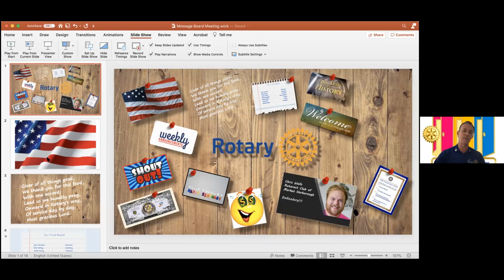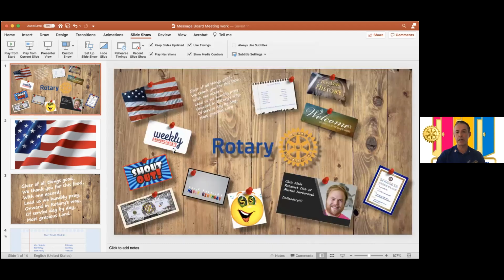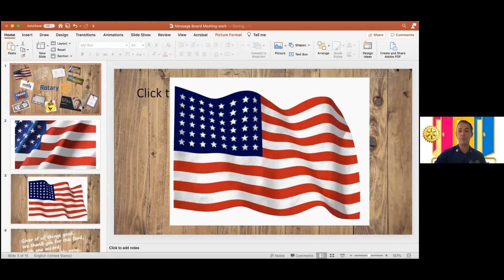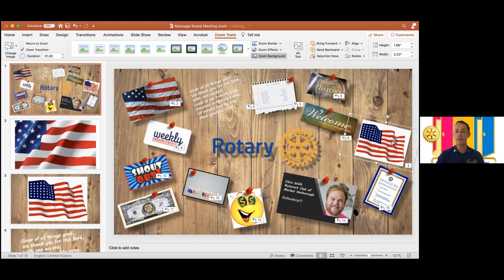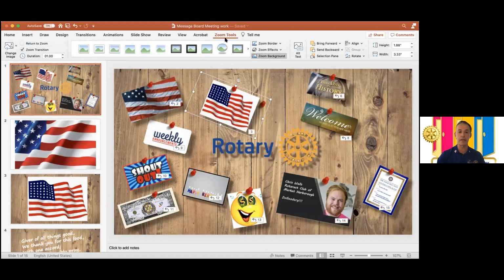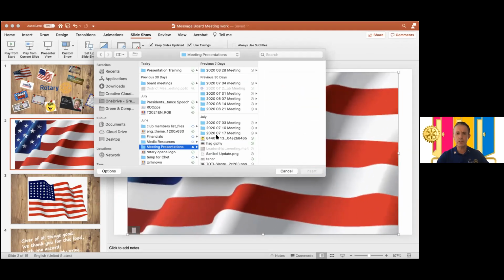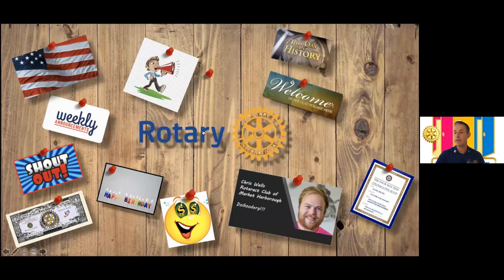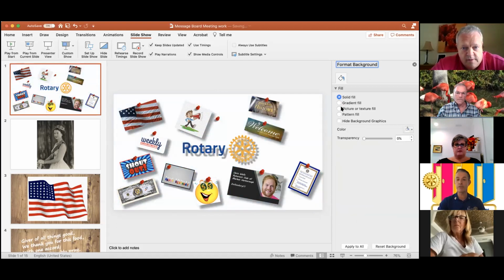Zoom Club Message Board 8 29 20